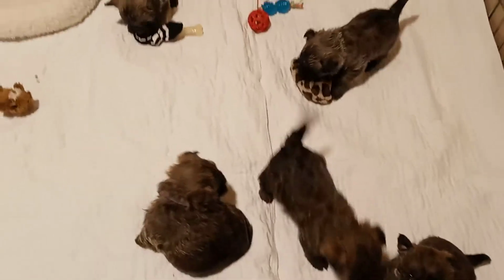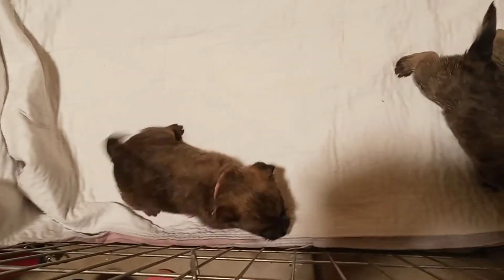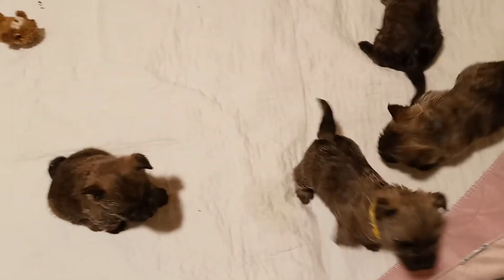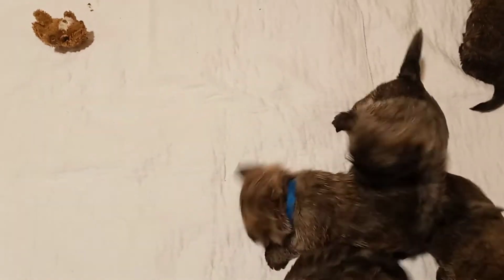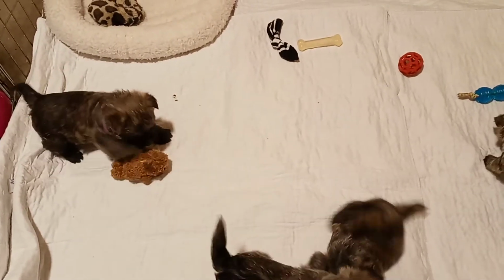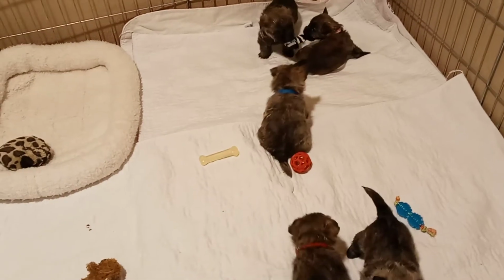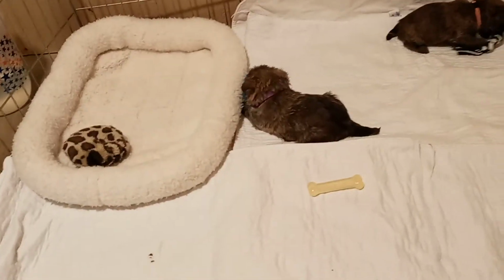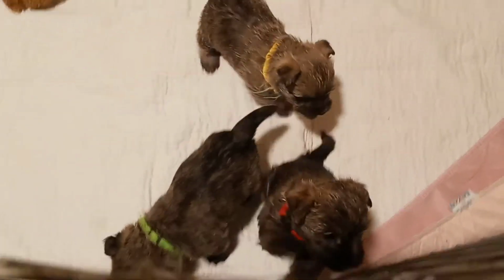Puppies Cairn Terriers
5 weeks old